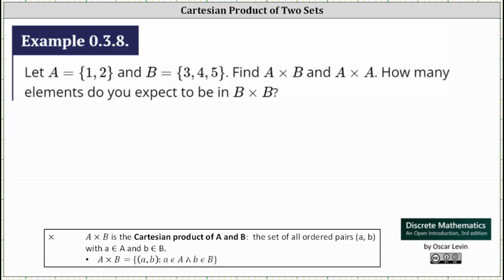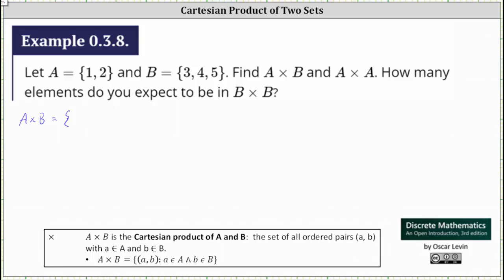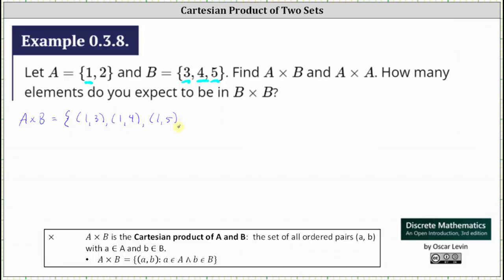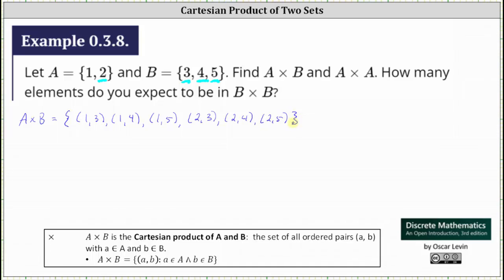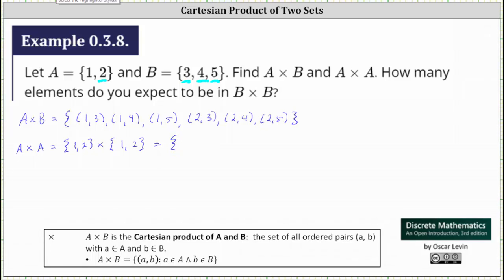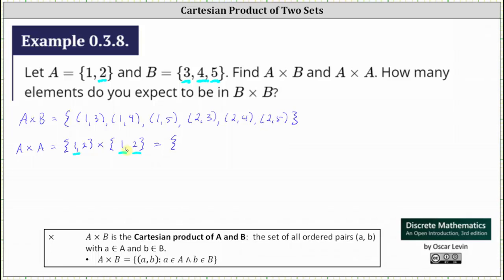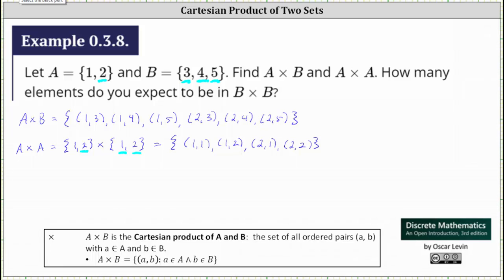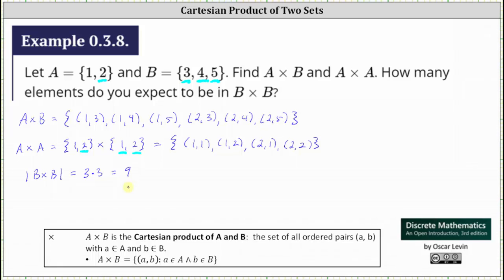The Cartesian Product of Two Sets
This video explains how to find the Cartesian product of two sets.